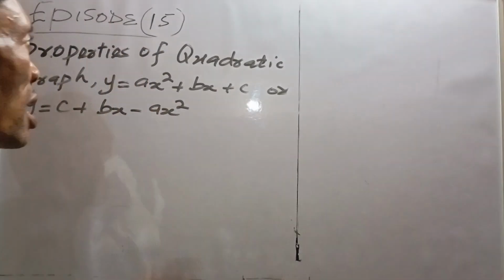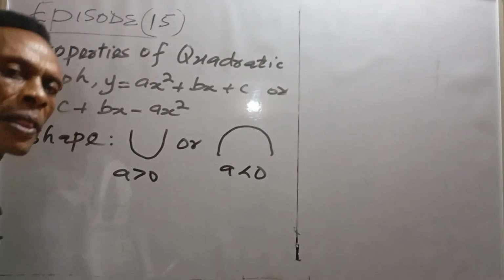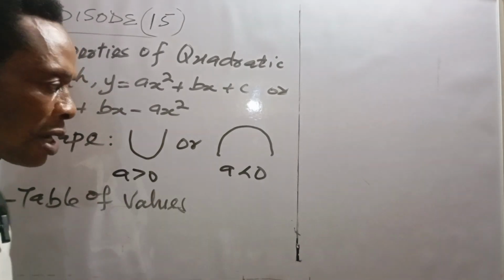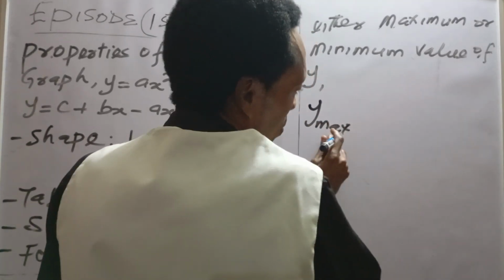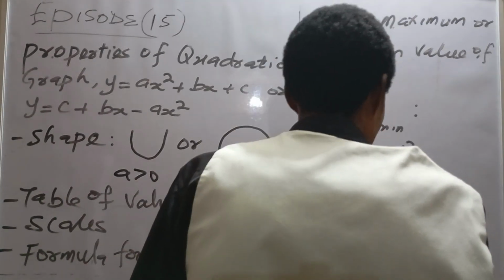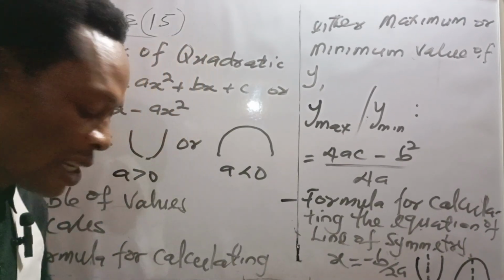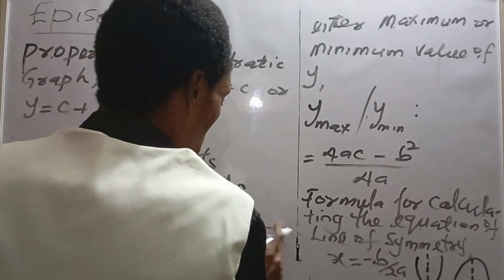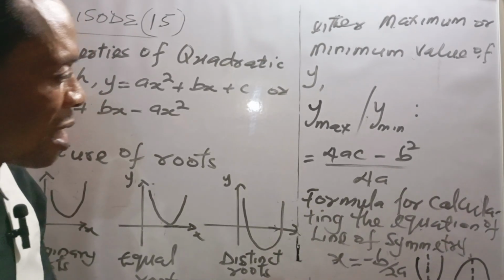Episode 15, Properties of Quadratic Graph, y = ax^2 + bx + c, or y = c + bx - ax^2